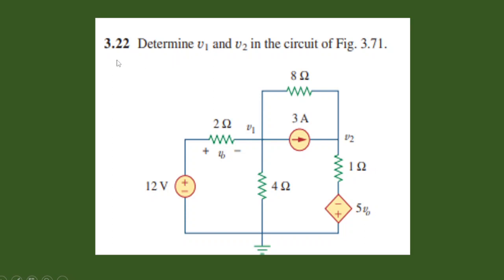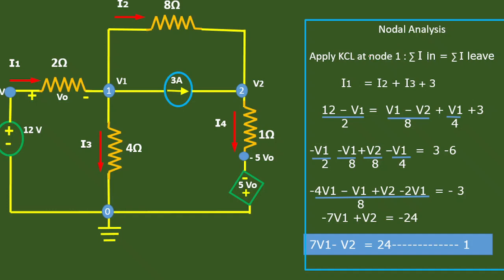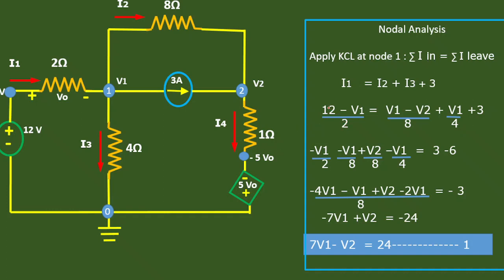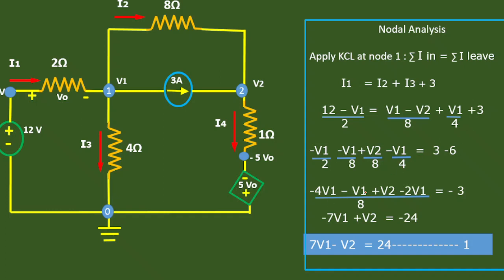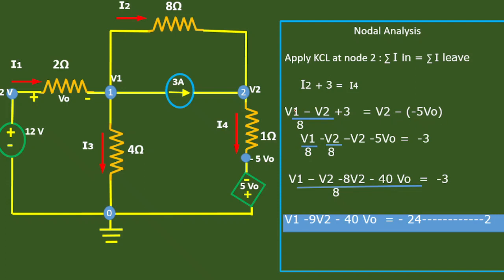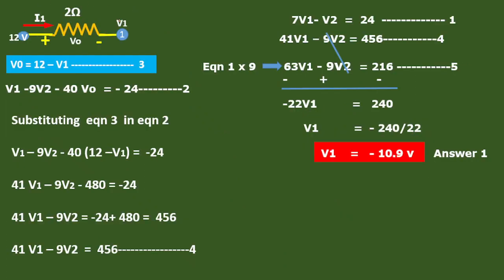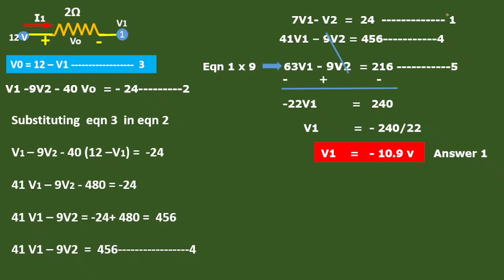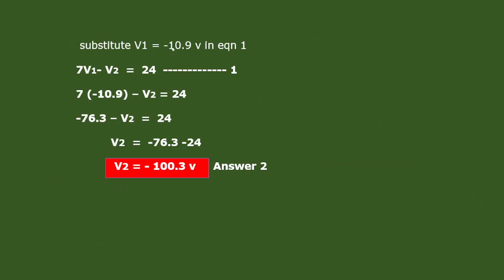Problem 3.22 - Nodal Analysis - Fundamentals of Electric Circuits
Alexander & Sadiku, 5th Edition
Circuit Theory - Electric Circuits - Nodal Analysis - Kirchoff's Current Law- KCL- Finding Node voltages in a circuit- Engineering - Circuit analysis - Super node - Kirchoff's Voltage law - KVL
Complex Electric Circuits - 2 number of Super nodes
1. nodal analysis - KCL - Kirchoff's Current law
2. Super node - KVL - Kirchoff's Voltage Law
3. KCL = sum of incoming currents = sum of leaving currents
4. Write Current equation
5. Apply ohm's law :       Current = potential difference /resistance
What is to be done before start of solving the problem?
1.Mark the nodes
2. Mark the node voltages
3. Mark arbitrary current directions